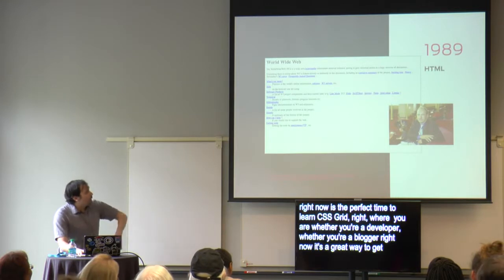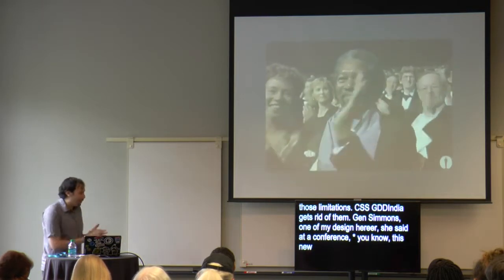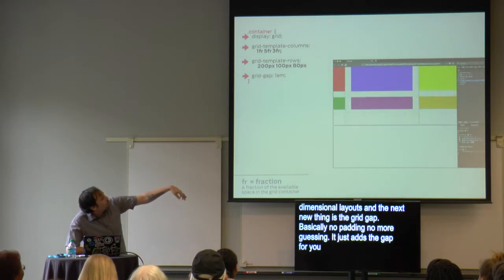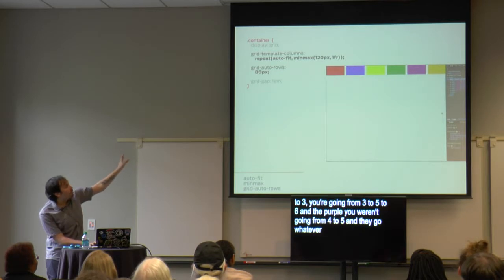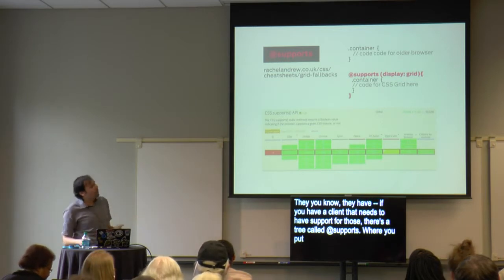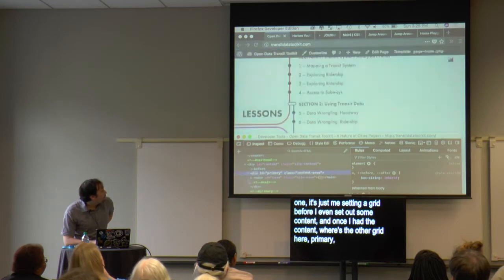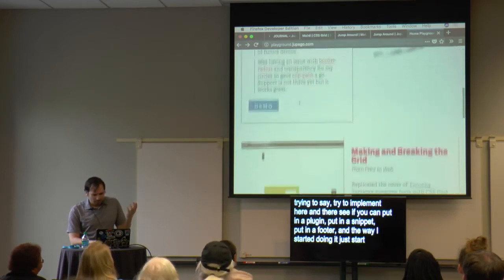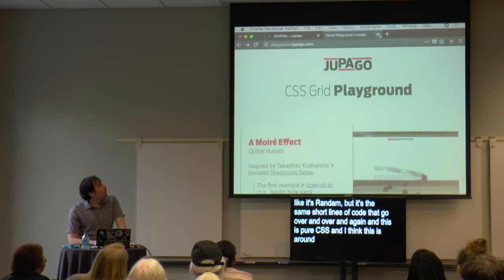Juan Pablo Gomez: CSS Grid and WordPress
CSS Grid was released last year and it changes everything; for the web and for the WordPress Community. It means that for the first time ever we get to think of our layout as two dimensional and fully responsive. CSS Grid is not another plugin hack or another bootstrap patch, it is the solution designers have been asking for. It is here to stay and right now is the perfect time to learn it!